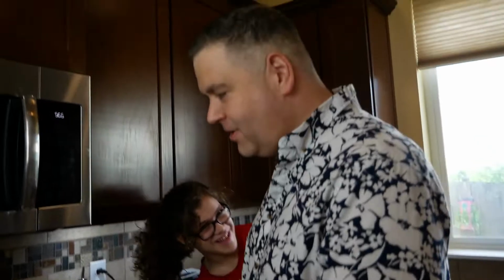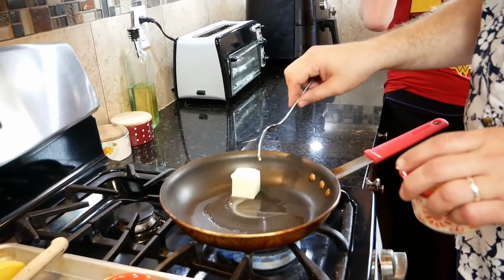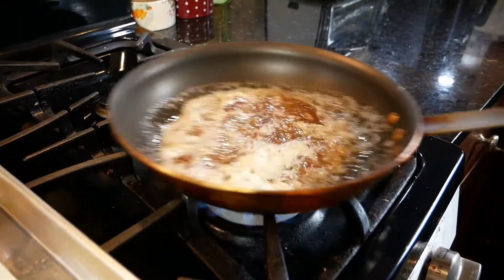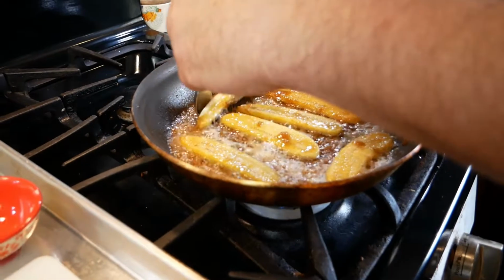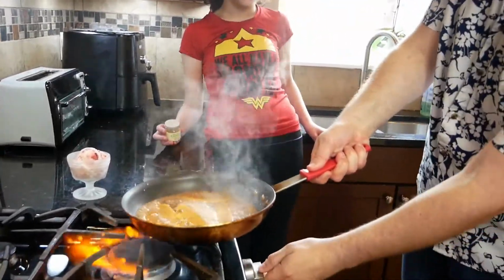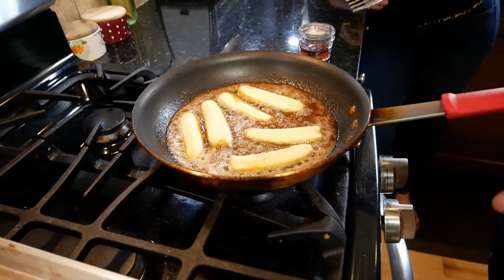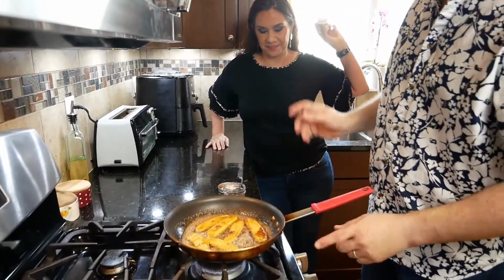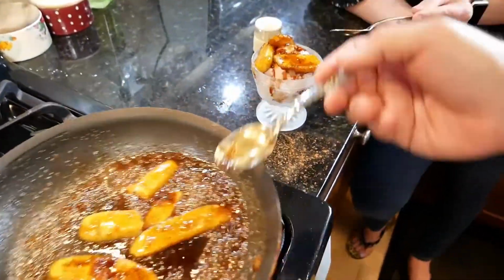JULY 4th FIREWORKS IN YOUR KITCHEN! BANANAS FOSTER FUN I ASL FORTH OF JULY SIGNS I COOK WITH US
Since most cities are not having July 4th fireworks this year :(. Let's have some fun making our own fireworks in the kitchen. Cook with us and learn how to make Bananas Foster. Make sure you also learn some fun ASL July 4th signs!!